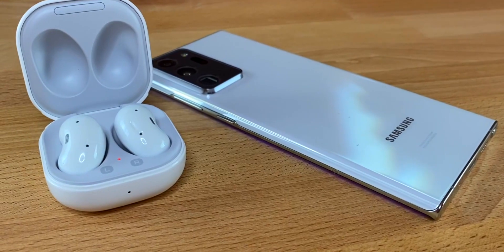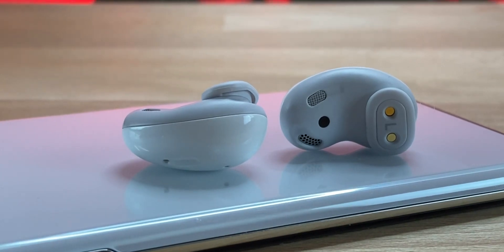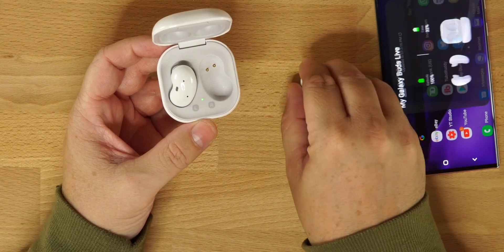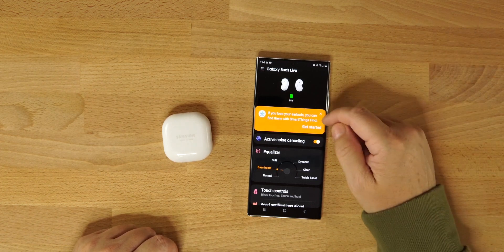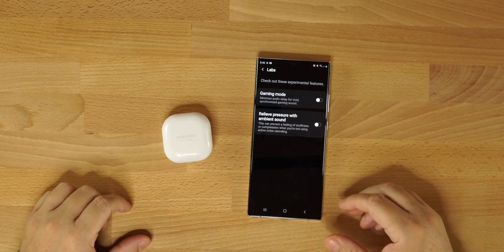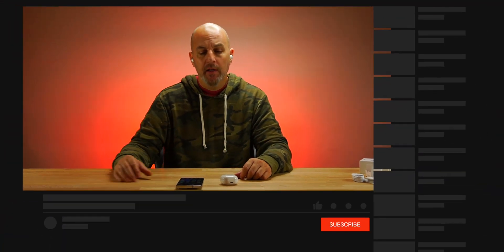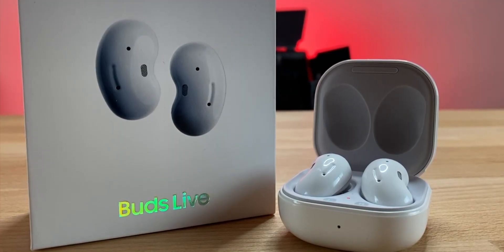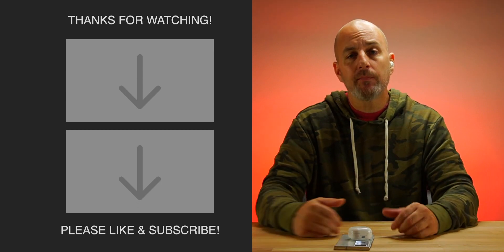Samsung Galaxy Buds Live first impressions...Worth the price??? The Samsung Beans in Mystic White!